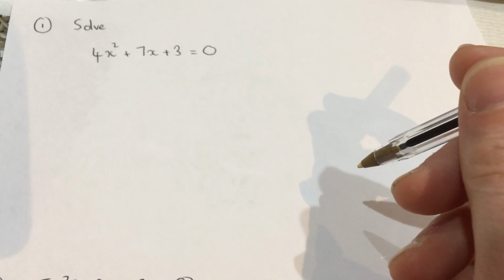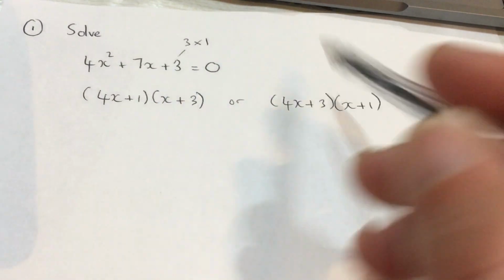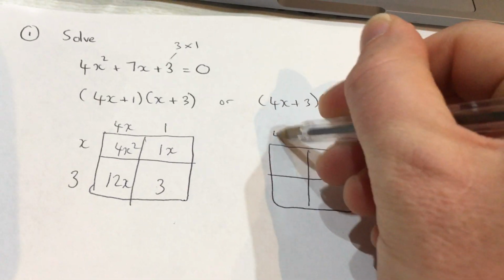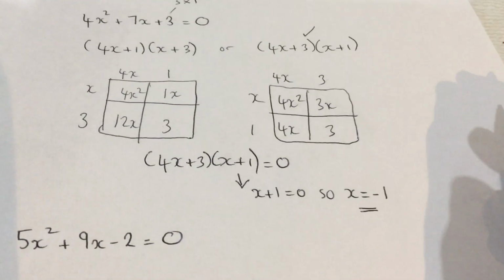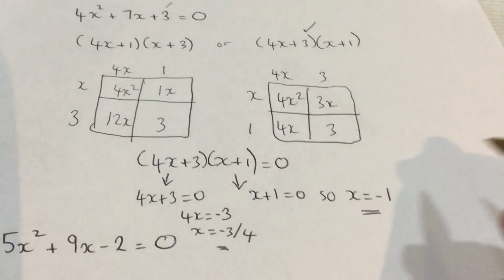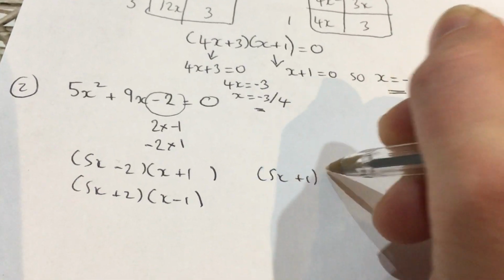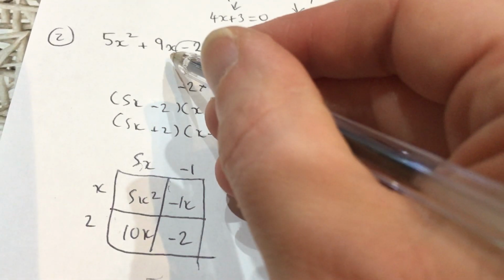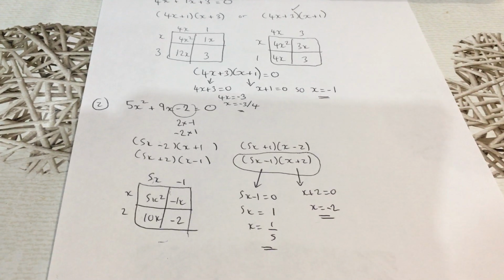GCSE maths: solving more complex quadratics by factorising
Maths revision videos
This was a quick video done for my Yr11 students to help with a homework hence the slightly shaky video!
However, I hope you find it useful
Factorising Quadratics to help solve equations
Grade 8/9 GCSE Mathematics